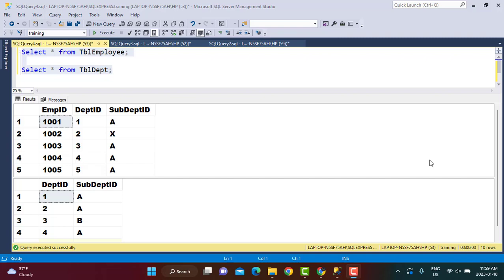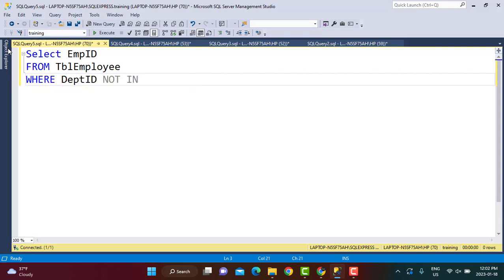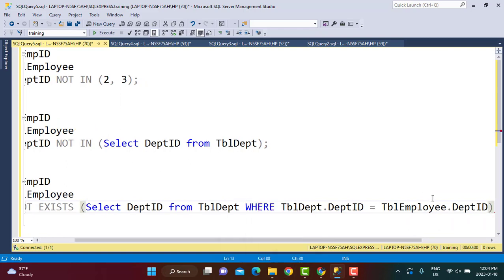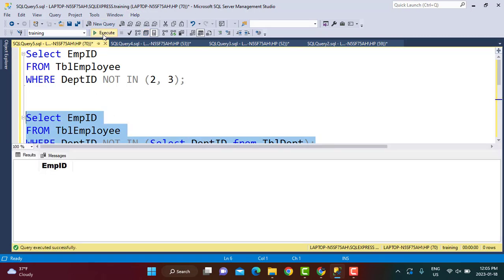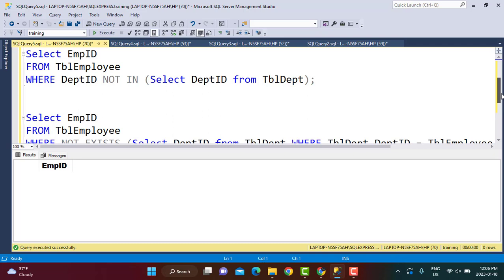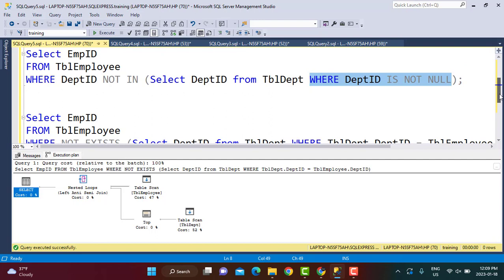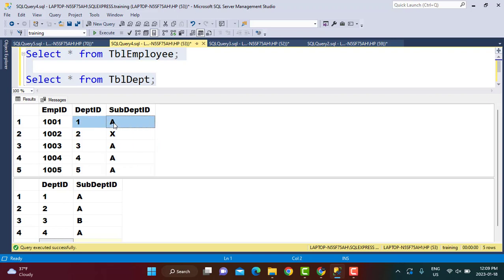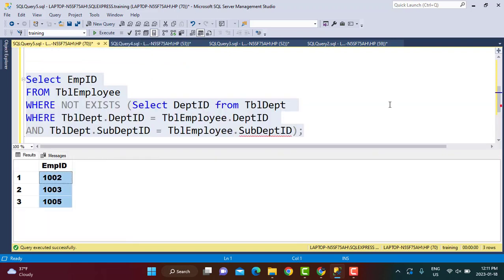SQL | NOT IN Vs NOT EXISTS (Which one to use?)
In this tutorial, we discuss the differences between NOT IN and NOT EXISTS.